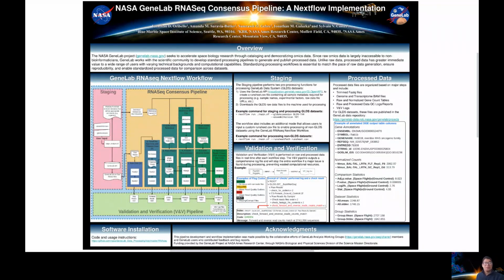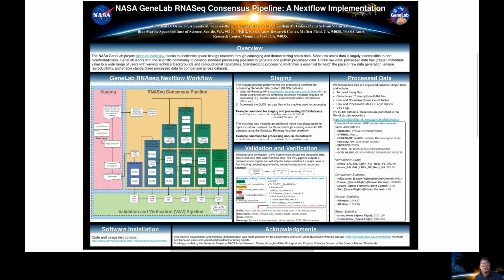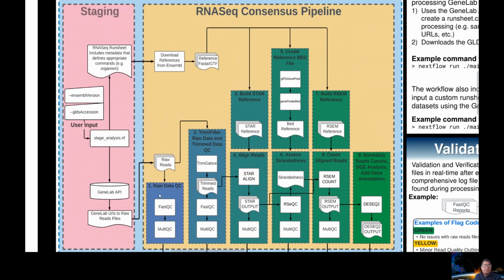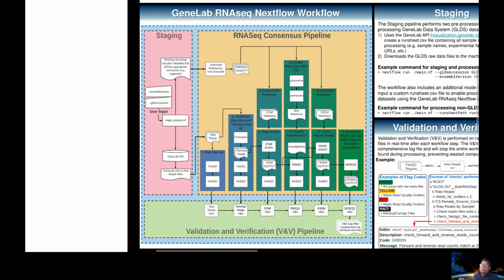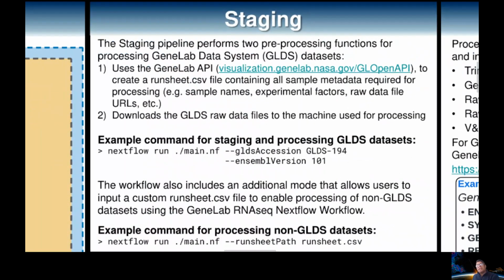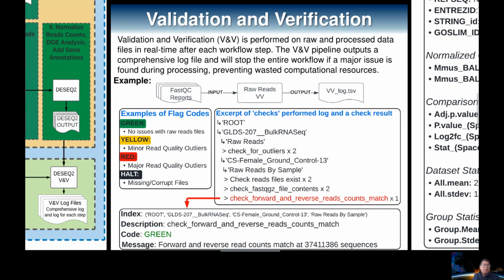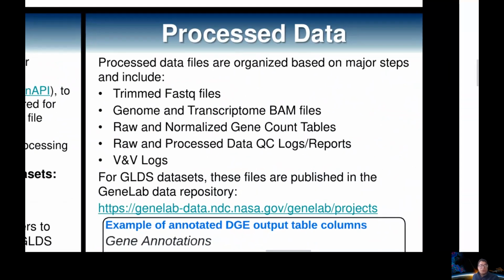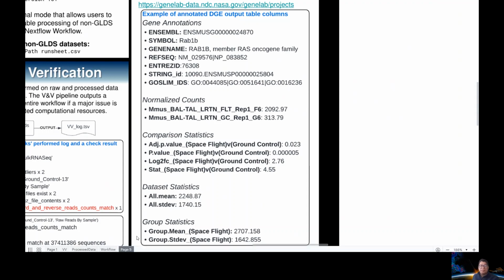NASA GeneLab RNASeq Consensus Pipeline: A... - Jonathan Oribello - BOSC - Poster - ISMB 2022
NASA GeneLab RNASeq Consensus Pipeline: A Nextflow Implementation - Jonathan Oribello - BOSC - Poster - ISMB 2022